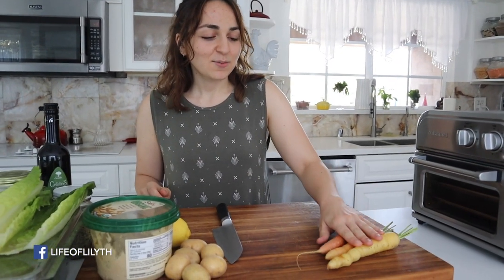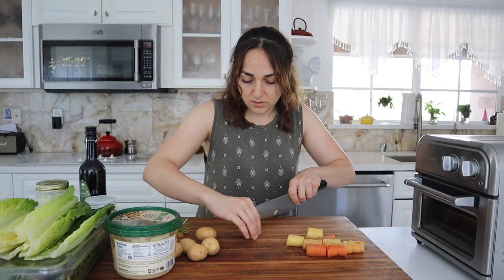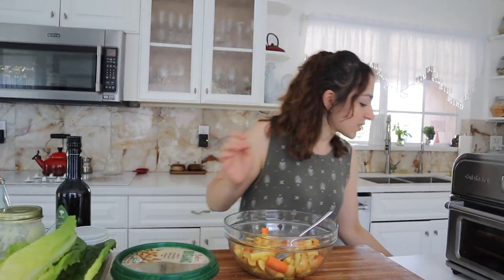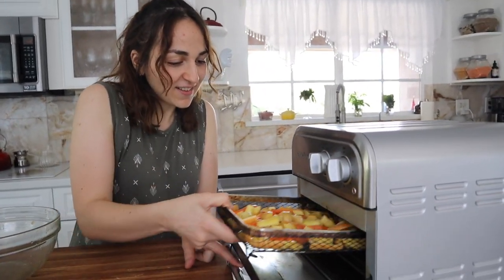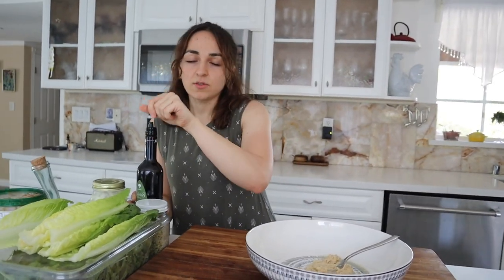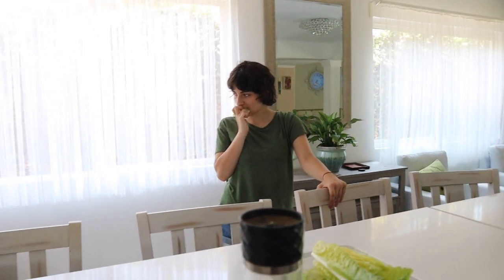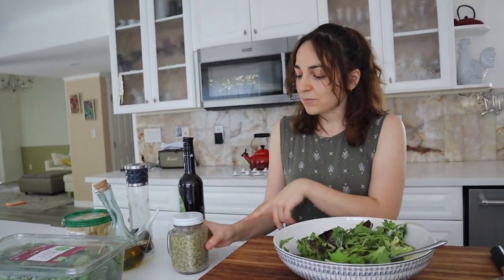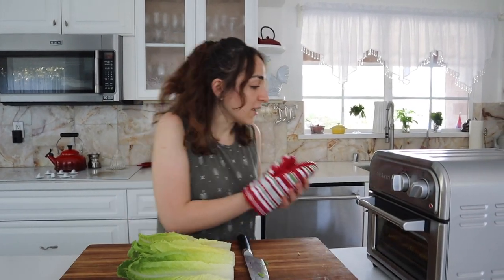How To Make My Favorite Salad! - Life of Lilyth